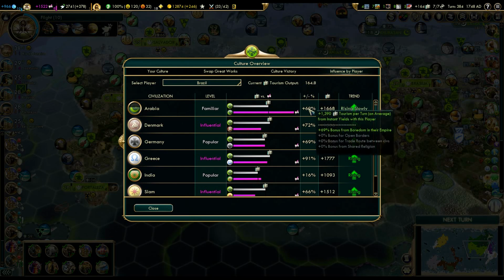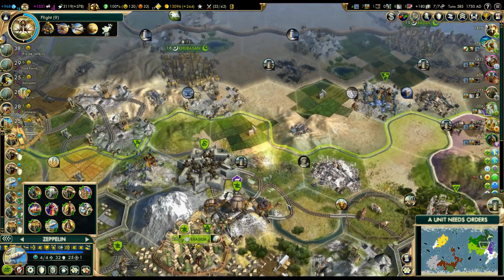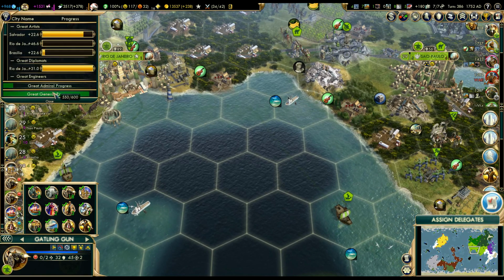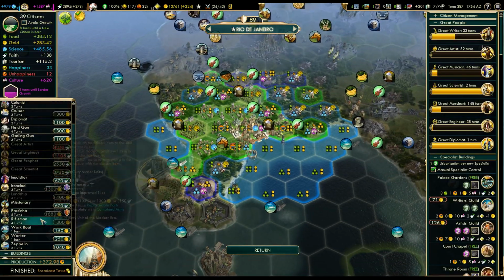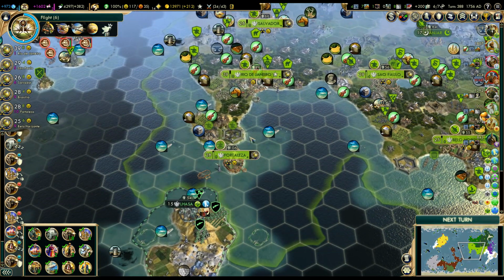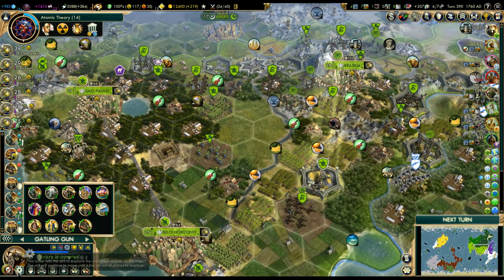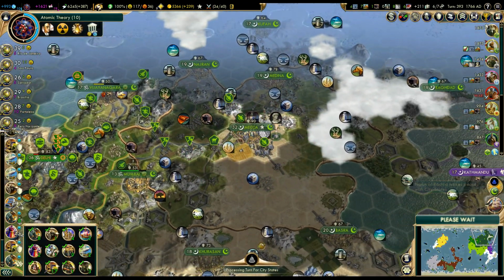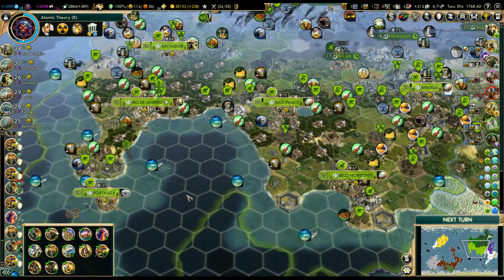Let's Play Civilization 5 Vox Populi - Brazil p.21 (deity, epic)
Playing with Vox Populi and 3rd&4th Unique Components mods on a Standard Continents Plus map, Deity difficulty, Epic game pace.